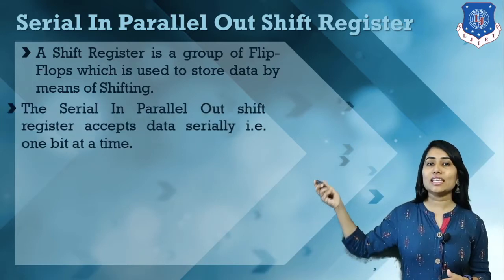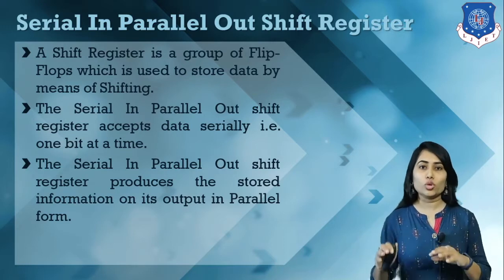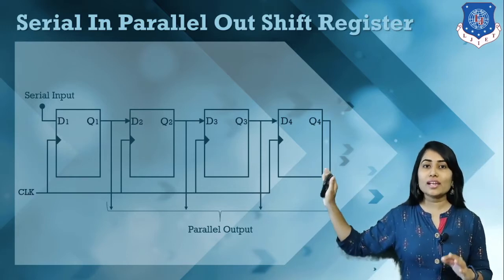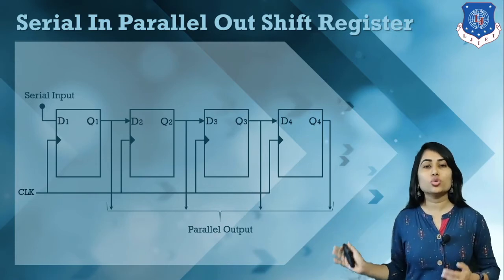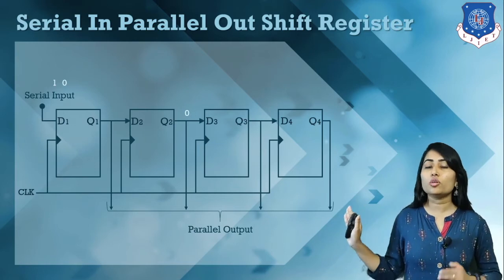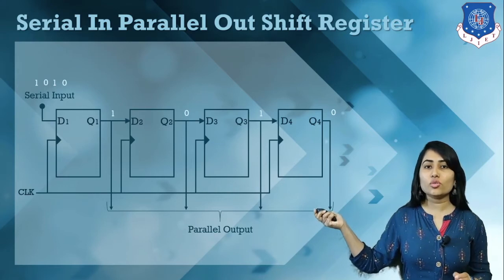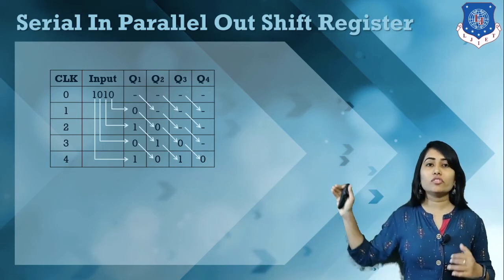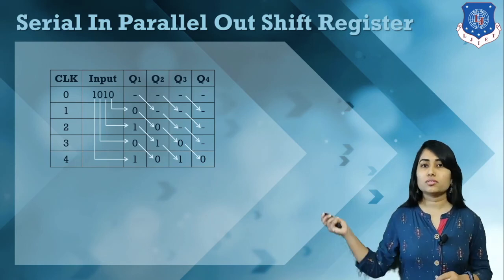Lec-39_Serial In Parallel Out Shift Register | Digital Fundamentals | Computer Engineering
Topics Covered:

Shift Register
Serial In Parallel Out Shift Register
4-Bit Serial In Parallel Out Shift Register
Logic Diagram of Serial In Parallel Out Shift Register
Data Transmission in Serial In Parallel Out Shift Register